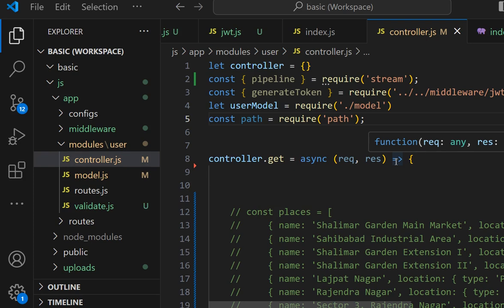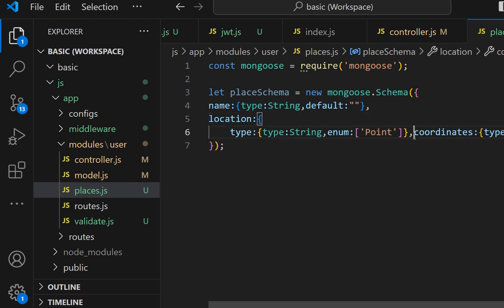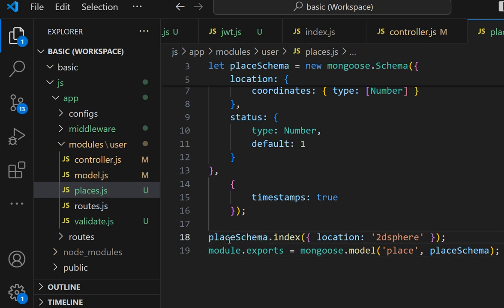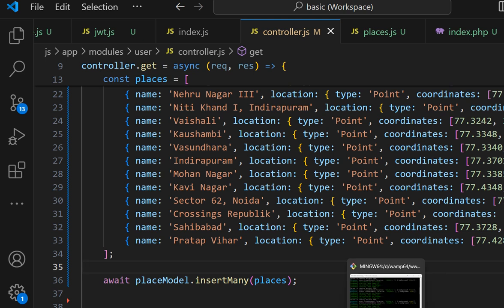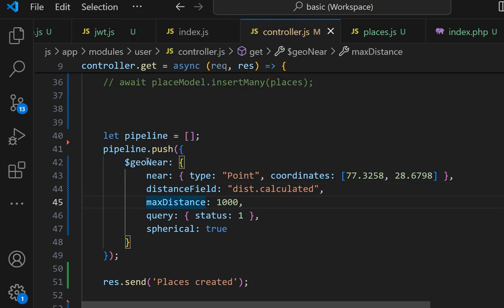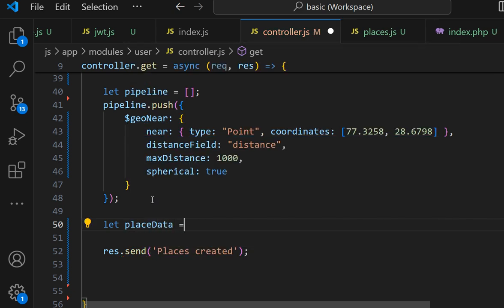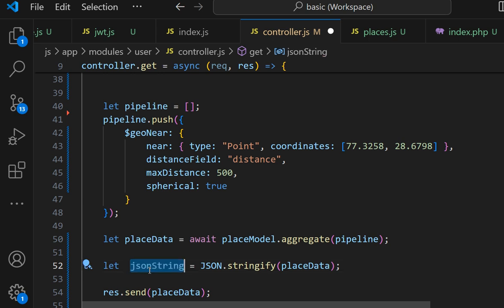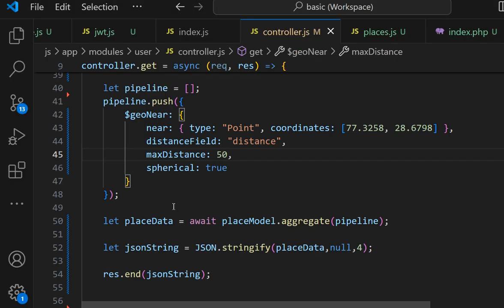How to Search Locations within the Radius in MongoDB using Node.js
Welcome to NodeJS Tutorial in this tutorial, we'll walk you through the process of finding radius data in MongoDB using Node.js. Whether you're building a location-based app or working with geospatial data, this step-by-step guide will help you understand how to efficiently query your MongoDB database for radius-specific information.

What You'll Learn:

Setting up your Node.js environment
Connecting to MongoDB
Using MongoDB $geoNear pipeline stage
Using geospatial queries to find radius data

Suggested Videos:
Node.js Tutorial: How to Use Token in API | Easy way to Use Token In API | JWT